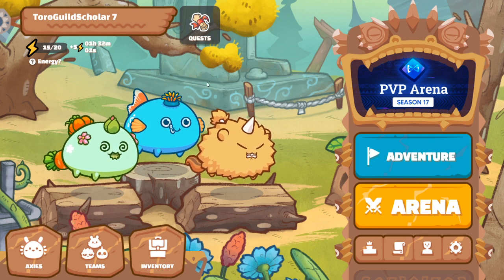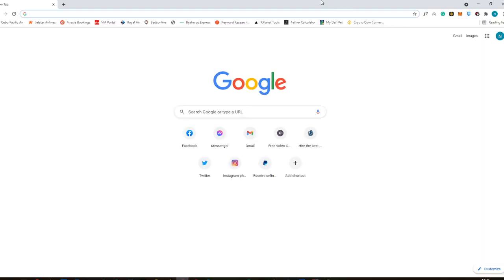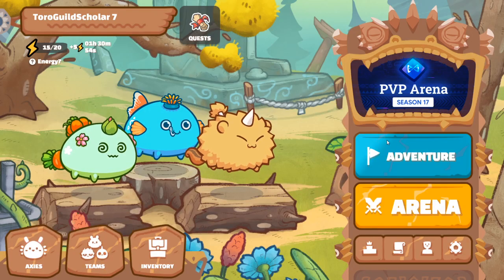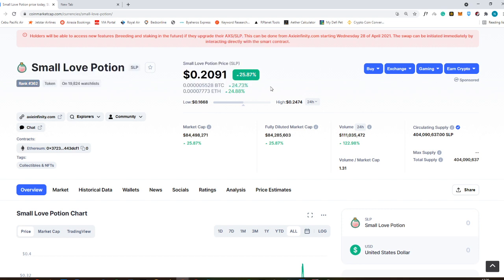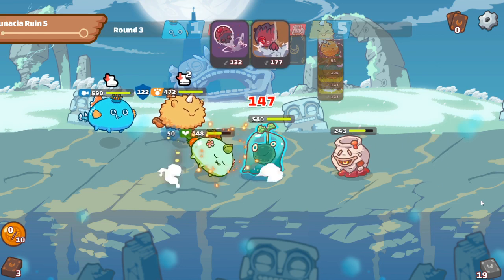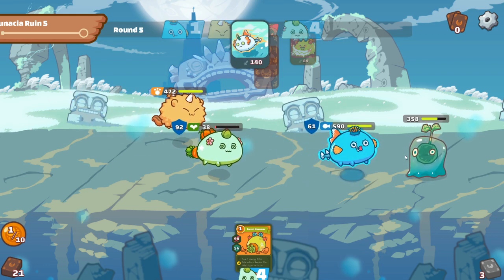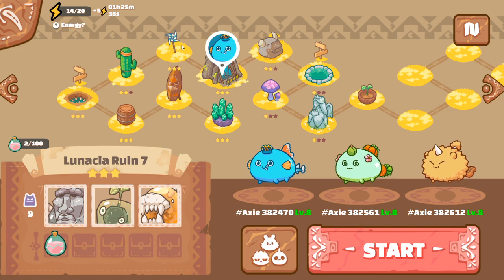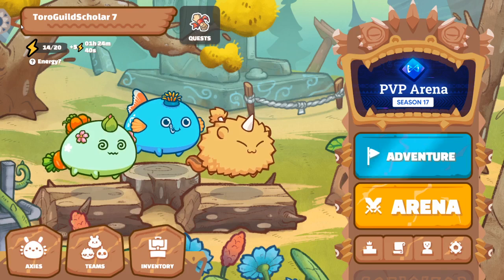How to Earn Money in Axie Infinity | Beginner's Guide Tutorial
In today's video, I will be showing you how to earn money in Axie Infinity. So in every game that you are winning, you are getting SLP that has a corresponding value to the market which in turn can make you money while playing Axie Infinity

Play Axie Infinity:
Download Mavis Hub for Axie Infinity:

Timestamps:
00:18 - Get 50 SLP completing Daily Quest
01:00 - Small Love Potion LIVE Price (SLP)
01:28 - Getting 100 SLP on Adventure
02:45 - Playing Adventure To Get SLP LIVE
07:05 - Get to Know Your Cards